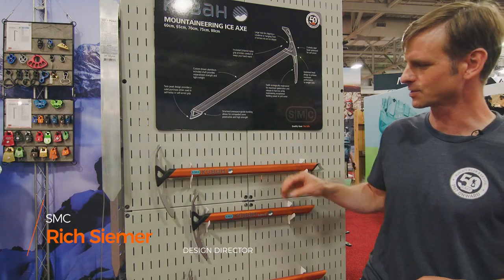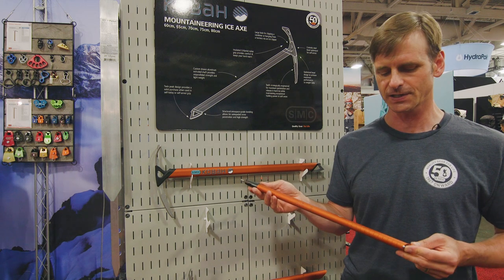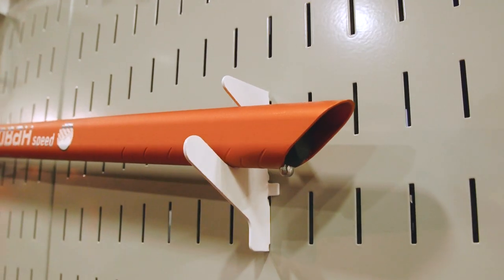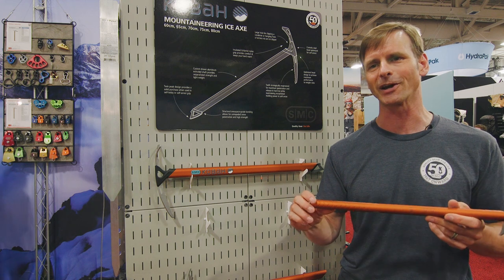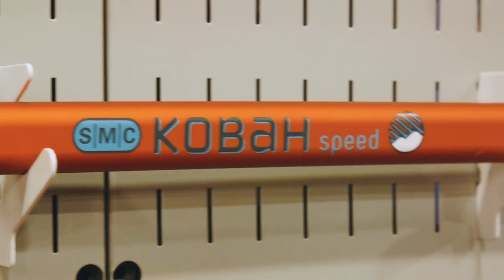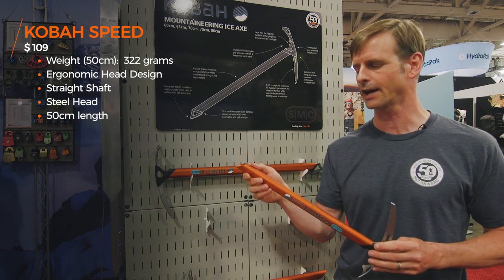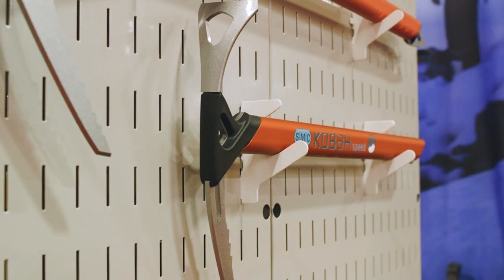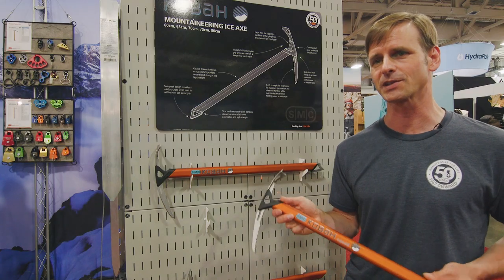SMC Kobah Speed ice axe 2018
SMC releases their new Kobah Speed ultralight ice axe. At 322 grams and $109, the Kobah Speed is sure to be a hit with skimo and ultralight enthusiasts. Despite its lightweight, the Kobah Speed has a steel head and substantial adze. Unlike its big brother, the regular Kobah, the Kobah speed does not include a steel spike, but instead has a chamfered shaft with a plastic plug. All of the Kobah ice axes will be compatible with SMC's new pinky rest as well, increasing versatility and security on steeper ice.
See how the lightweight Kobah Speed compares to all the other ice axes on the market